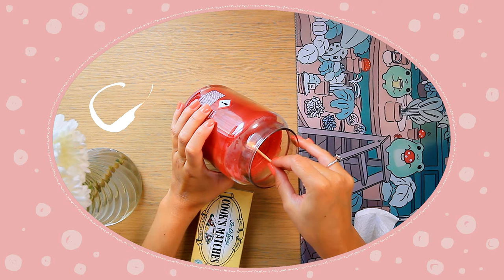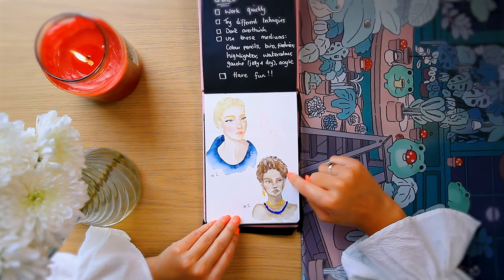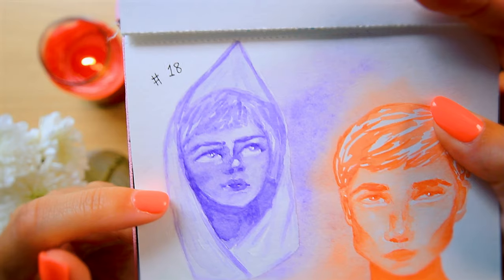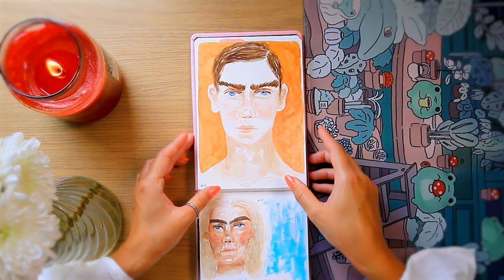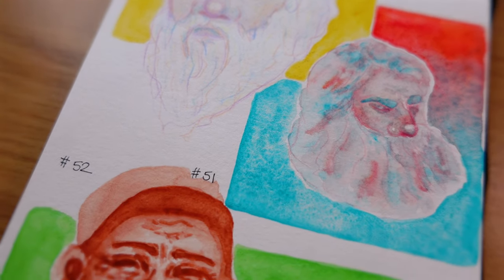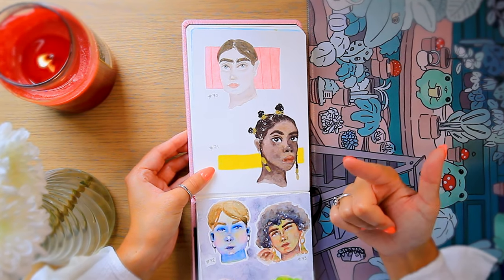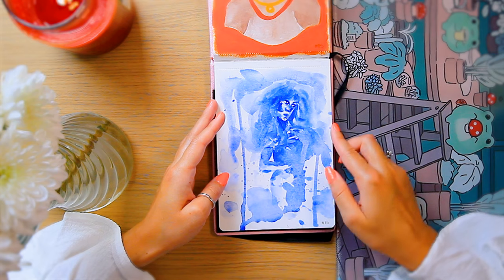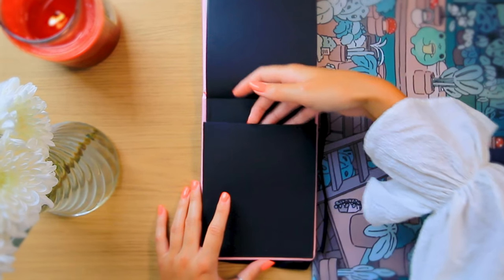SKETCHBOOK TOUR ★ *My First EVER Art Challenge*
♡ Hi there! ♡ I have a Sketchbook tour today and it's a cool THEMED one. This Sketchbook is from the 100 Heads Challenge, my FIRST EVER art challenge. This sketchbook is filled with 100 portraits made over 10 days. I completed this over 2 years ago, lets see if it's as bad as I remember...

Grab yourself a tea and create as we make our way through this sketchbook tour.

❈ chapters ❈
00:00 My First Ever Art Challenge
01:13 It's the 100 heads challenge
02:10 Super quick watercolor portraits
02:37 Scary little faces...
03:02 My FAVORITE
03:20 Metallic went WEIRD
03:46 SO GOOD
04:16 How many sculptures...
04:49 Painting is fun
05:18 HIGHLIGHTER PORTRAIT?
05:52 I did a livestream...
06:27 This pen was NOT WATERPROOF
07:20 Payne's Gray is the best
07:59 How cute are these portraits!
08:29 Never too much GOLD
08:54 Is this Gandalf?
09:18 The iphone problem
09:51 What happened here...
10:12 How quick can I draw??
11:01 Does this count as acrylic paint?
11:43 I LIKE these sculptures?
12:07 The youngest old person
12:33 Is this the BEST spread?
13:13 The LAST Portrait!!